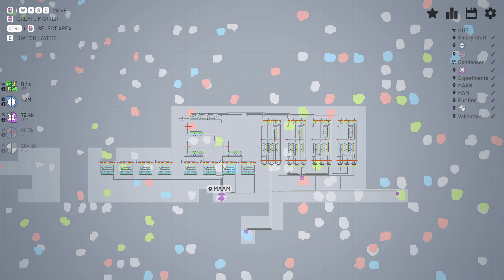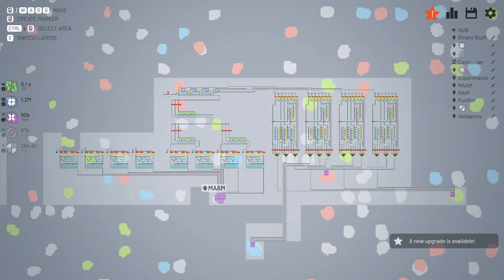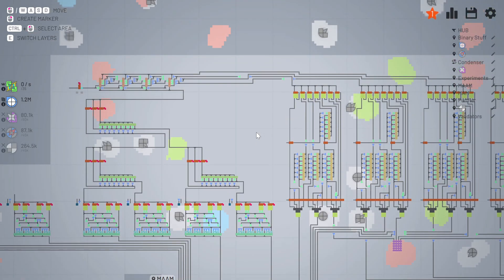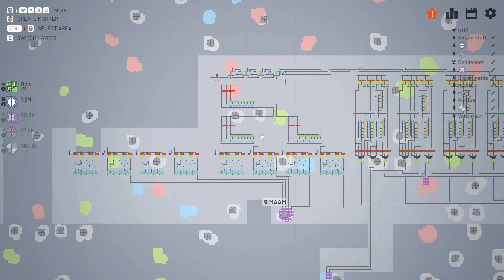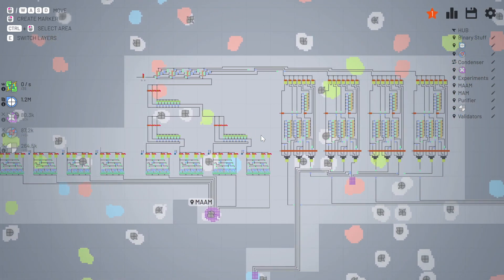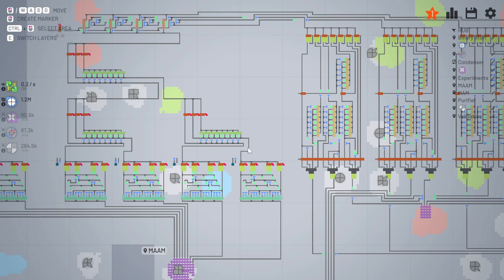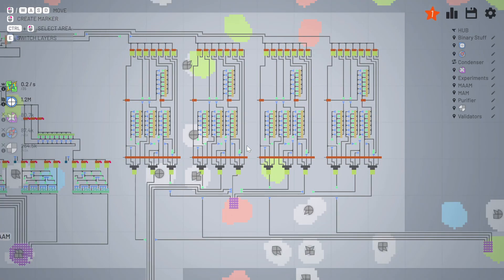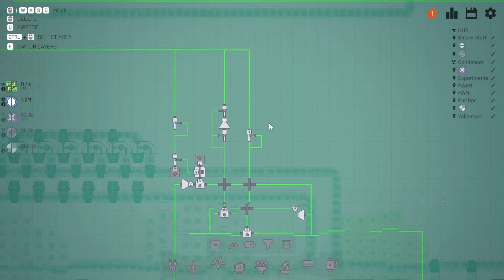Shapez MAAM : Building A MAAM Step by step | Episode 2 - Painting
This is my version of an actual step-by-step building of a Make Almost Anything Machine in Shapez. After much head scratching and many failed attempts we are going to walk thru the entire build and design process.